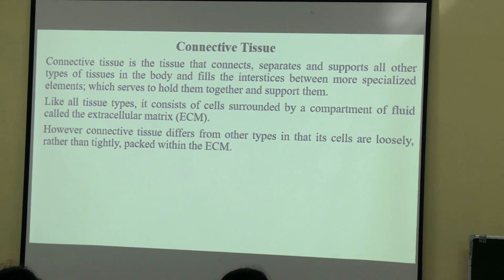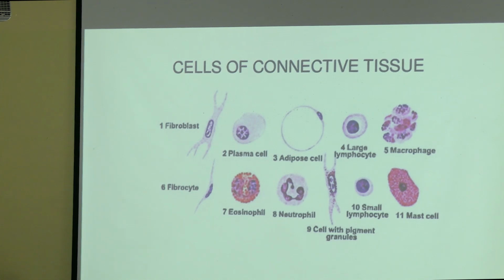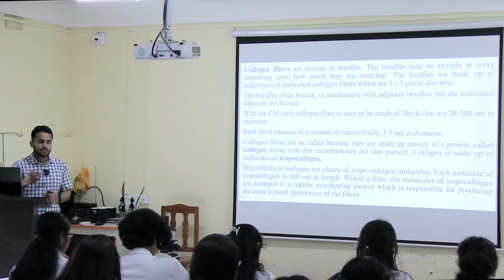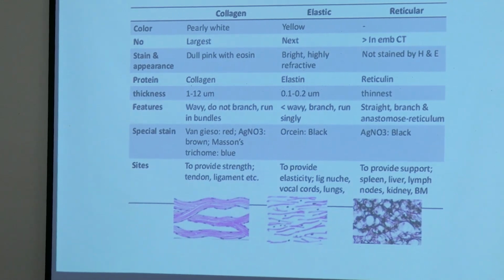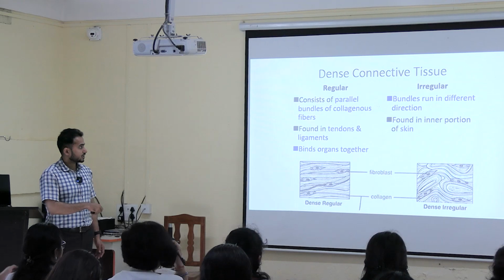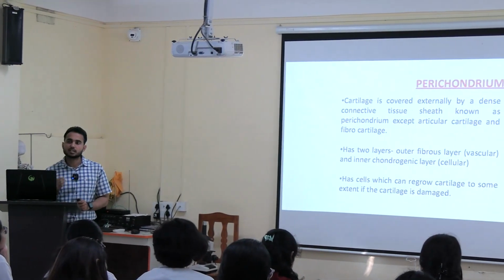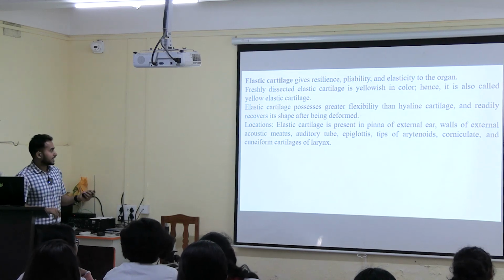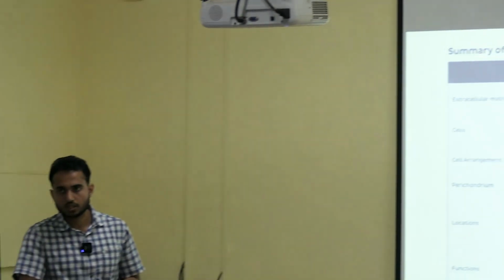Lecture On Histology Lab: Identifying Connective Tissues and Cartilage Under the Microscope | MBBS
This video is a practical demonstration class focused on helping you confidently identify different types of tissues, specifically connective tissues and cartilage, under a microscope. A key takeaway is the importance of correctly identifying histological slides.

We begin by defining connective tissue and its essential functions in connecting, separating, and supporting other tissues. Learn about the fundamental components of connective tissue: cells, fibers, and ground substance. The video provides a detailed discussion on various cell types, including fixed cells like fibroblasts, macrophages, and adipocytes, as well as the different types of fibers – collagen, elastic, and reticular – explaining their characteristics and providing examples. The composition and function of the ground substance are also covered, along with the overall functions of connective tissue in the body.

The video then delves into the classification of connective tissue, differentiating between connective tissue proper and specialized connective tissue. You'll explore examples of connective tissue proper, such as loose areolar, adipose, dense regular, dense irregular, reticular, and elastic tissues, understanding their unique features.

Next, the tutorial focuses on cartilage, a specialized connective tissue. We discuss its definition, general features, and components, including chondroblasts and chondrocytes. The three main classifications of cartilage – hyaline, elastic, and fibrocartilage – are explained in detail, covering their characteristics, locations in the body, and crucial identifying features when viewed under a microscope.

Throughout the video, you'll receive practical tips for histology, including advice on how to effectively identify slides, the benefits of practicing with slides and taking photos for revision, and specific techniques for distinguishing different tissue types and their components under microscopic examination.

This video is an invaluable resource for students of histology, biology, and medical sciences, as well as anyone looking to improve their practical microscopy and tissue identification skills.

TRIPURA SANTINIKETAN MEDICAL COLLEGE Real Class room Demonstration/Lecture On: (ANATOMY) THE PORTOSYSTEMIC ANASTOMOSIS BY- DR. HRISAB DEB